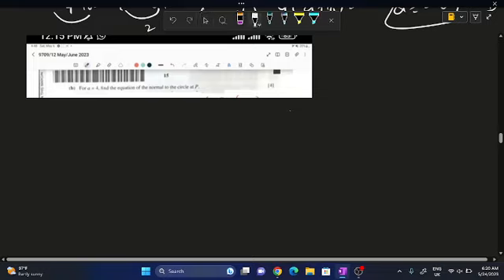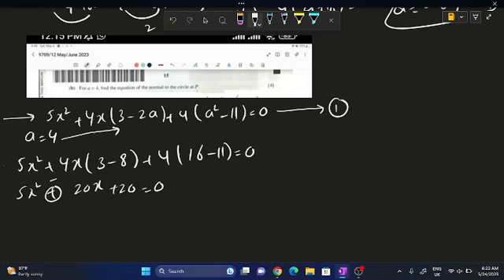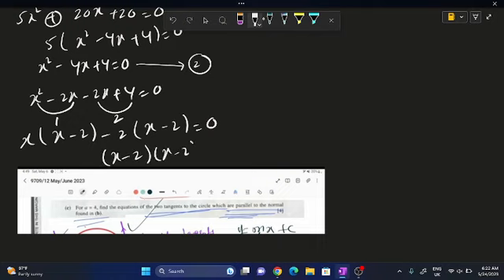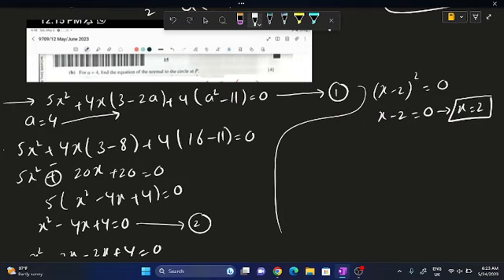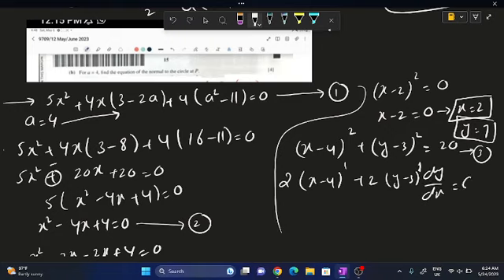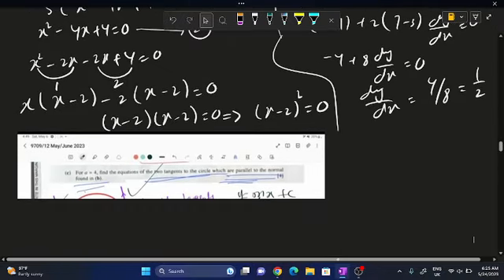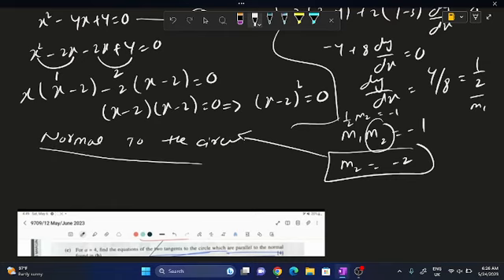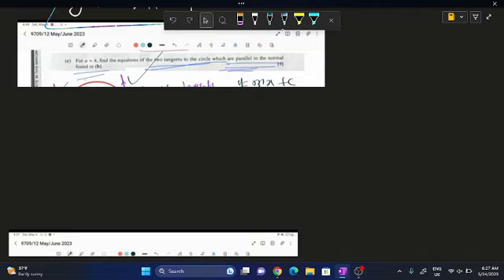9709/12/May june/2023 Question#10(b)| 9709/p1 may june 2203